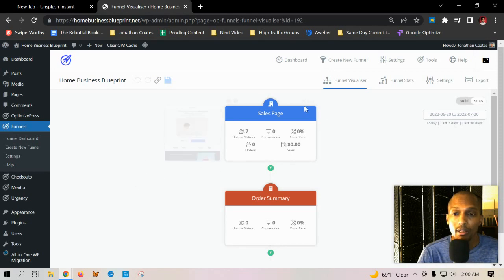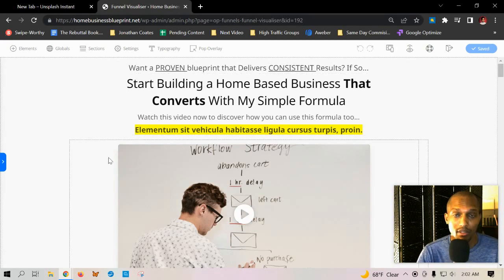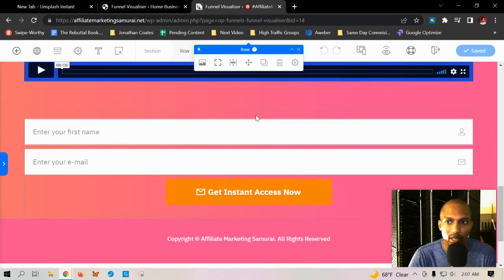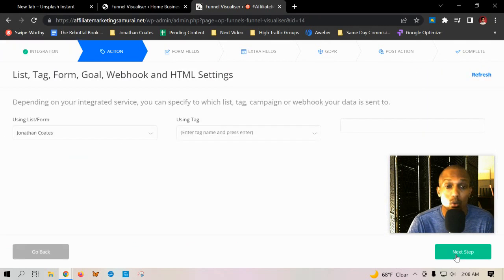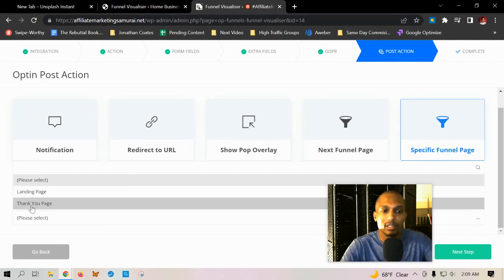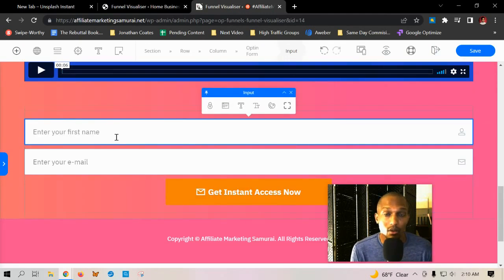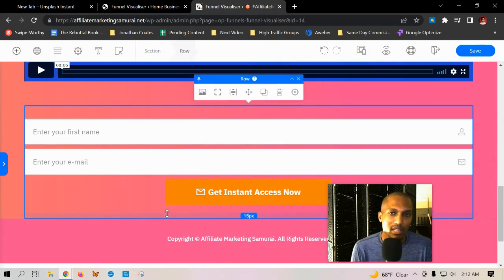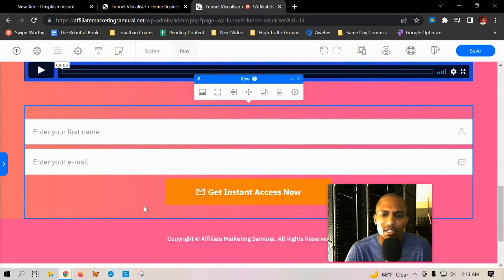How to Repair or Reconfigure Broken Connections in Your Sales Funnel - Optimize Press (Part 5)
Download my free Traffic Generation Strategy: Generate an Endless Supply of FREE Targeted Leads to any Business Everyday Without Spending Any Money!